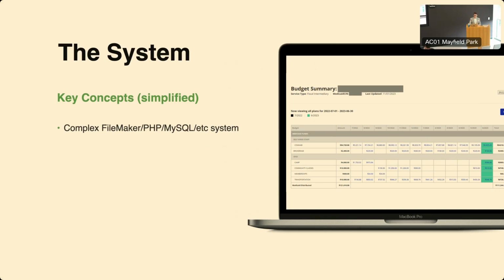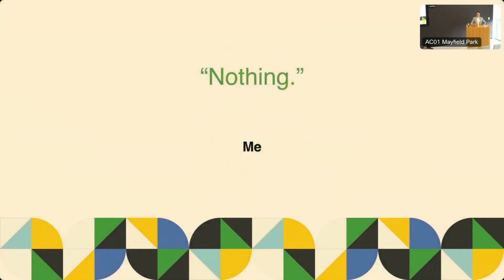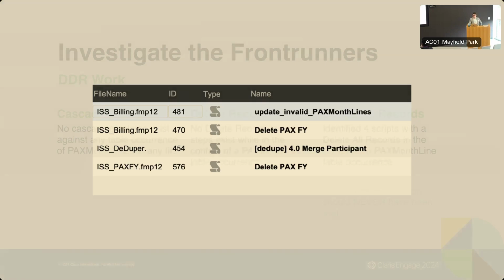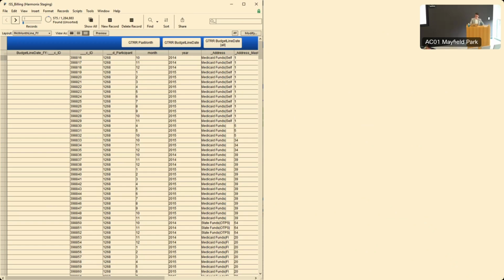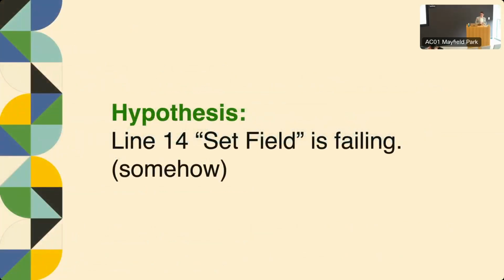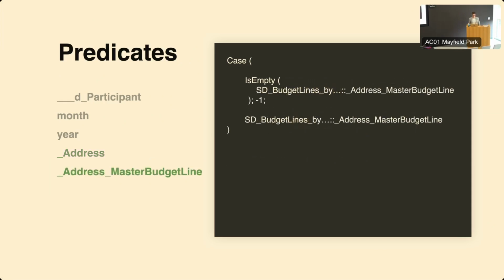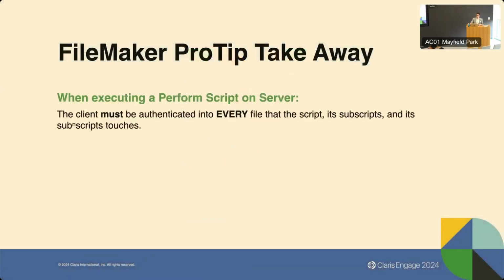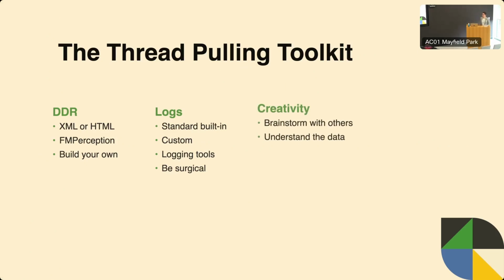Eric Clark - Beyond debugging: Systemic enigmas and the art of thread pulling